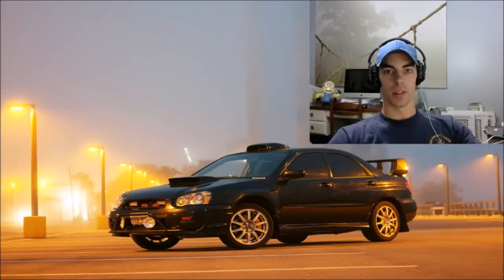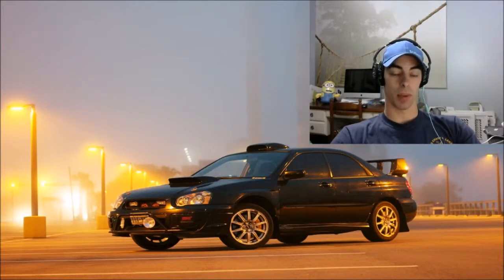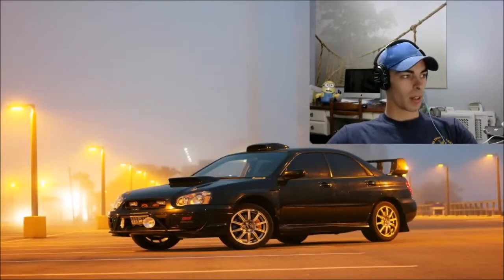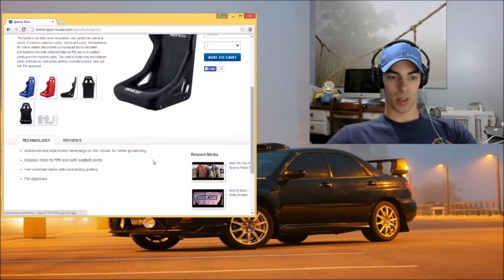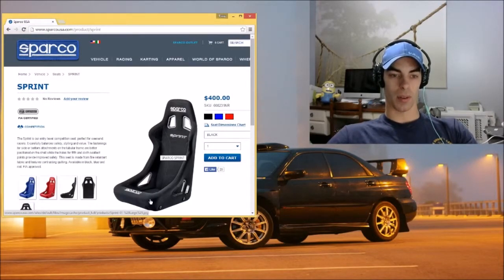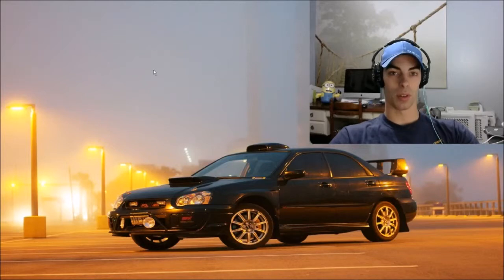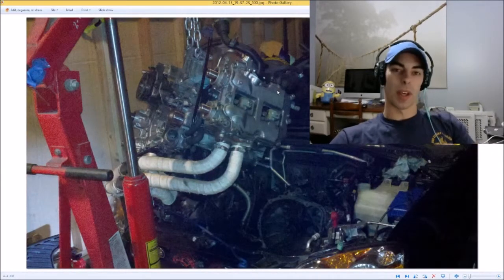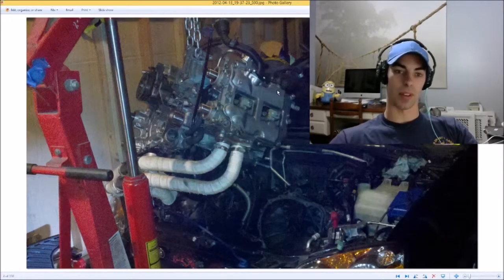The Subie Update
Hey guys just letting you know whats going on with the subie and what I have planned. Please let me know if there is  a how-to that you would like to see, and what you think my next mod should be.